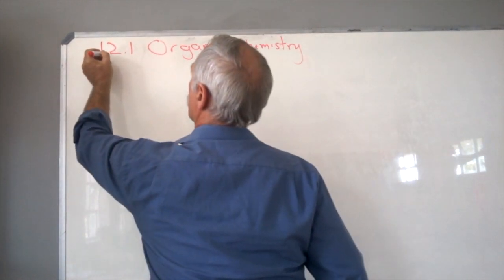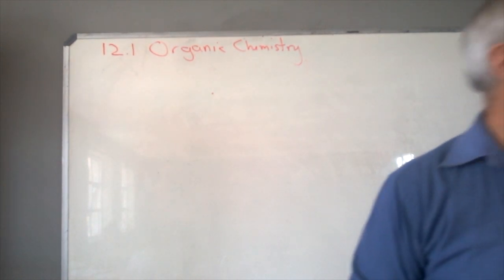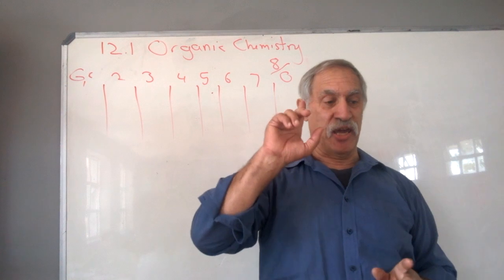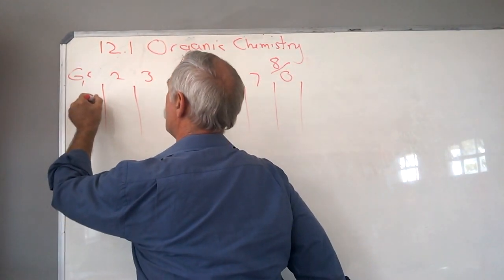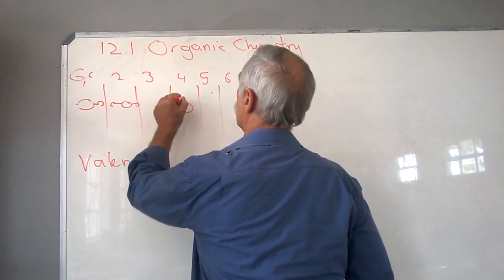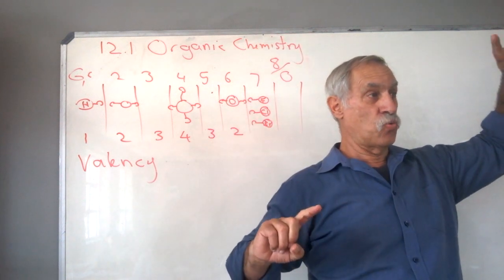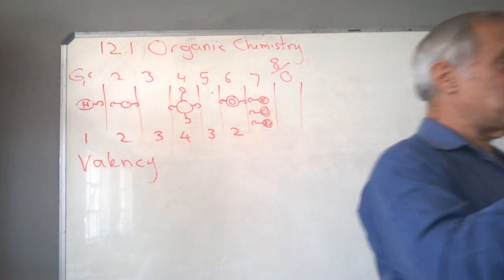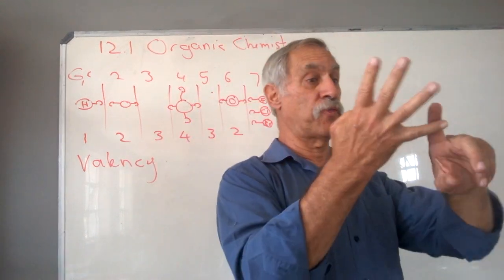Organic Chemistry Introduction - alkanes alcohols acids esters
Organic compounds consist of CHO mainly.  The valency of C makes it able to bond with 4 other groups.